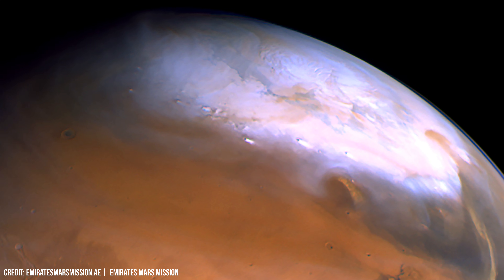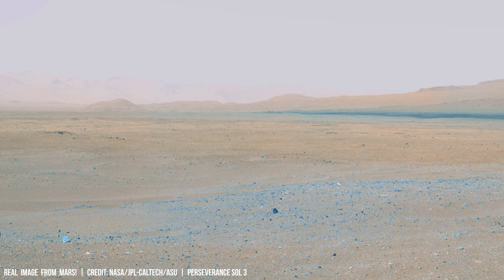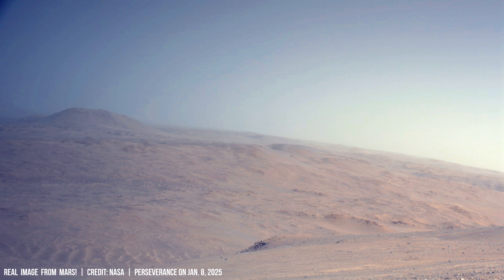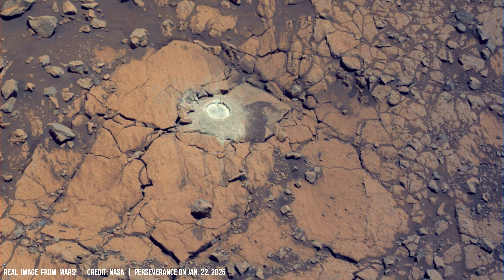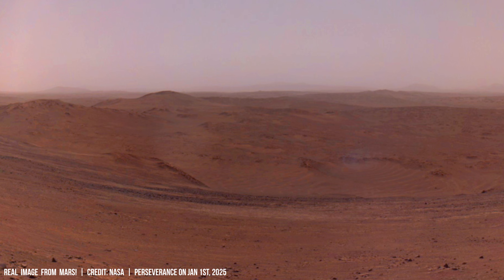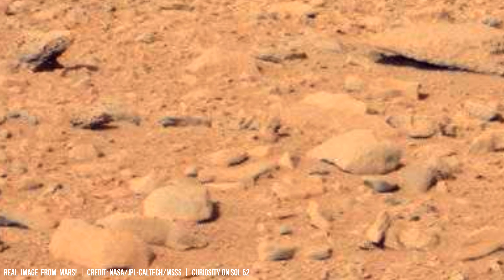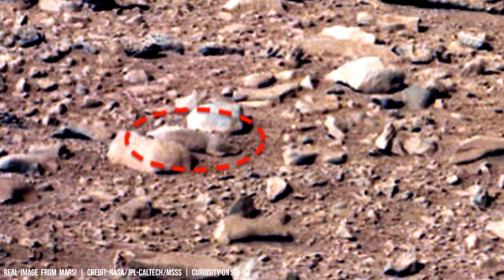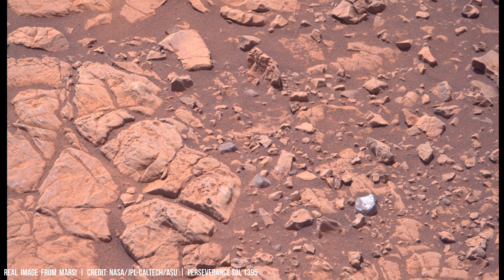Red Planet's Cryptic Signals in latest 4K images from NASA's Perseverance and Curiosity Mars Rovers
Mars presents a stark contrast to Earth in the eyes of NASA's Perseverance and Curiosity Rovers, characterized by expansive plains covered in frozen carbon dioxide. This dry ice, distinct from Earth's water-ice dominated polar caps, reveals factual data about the planet's unique climate.

The seasonal transformation of this CO2 ice significantly impacts the Martian environment, influencing atmospheric pressure, weather patterns, and the potential for liquid water. While sublimation contributes to a fluctuation in atmospheric pressure, Mars' low average surface pressure makes its atmosphere thin and unstable, precluding sustained liquid water on its surface.

This atmospheric phenomena highlights the balance between solar energy influx and Mars' weak gravity, which impedes atmospheric retention. The resulting frigid temperatures, reaching an average of -63°C, are exacerbated by diurnal temperature variations, a consequence of low atmospheric density and a weakened greenhouse effect.

Analyzing orbital parameters like eccentricity and axial tilt sheds light on the evolution of Martian seasons over time, revealing how even minor shifts can significantly alter season duration and intensity, impacting solar radiation distribution across the planet. Reconstructing these cycles extrapolating the data from Mars to Earth provides clues about past climatic conditions, hinting at a potentially warmer period billions of years ago when atmospheric CO2 levels were vastly higher.

Renders of Mars planet, Perseverance Rover and MRO — by iGadgetPro

Timecodes
0:00 - Introduction to Martian atmosphere
0:32 - Atmospheric CO2 levels compared to Earth
0:57 - Surface pressure change on Mars
1:19 - Average temperature variations
2:40 - Past climate and evidence of liquid water
3:26 - Ancient volcanic activity and tectonic movements
5:08 - Ridge formations and climate fluctuations
6:50 - Current atmospheric dynamics and dust storms
7:32 - Water ice distribution
8:19 - Tharsis Region on Mars by iGadgetPro